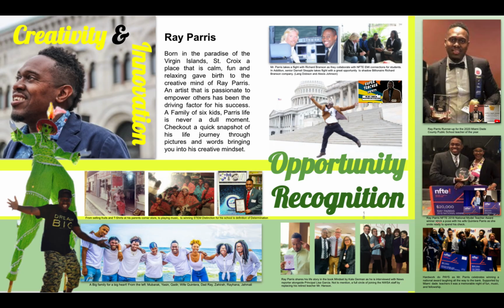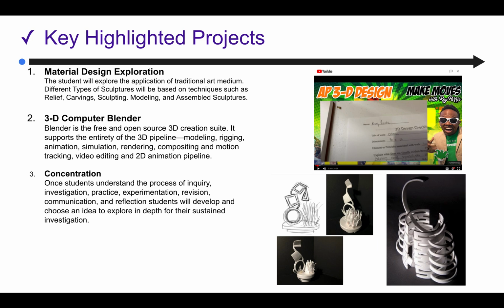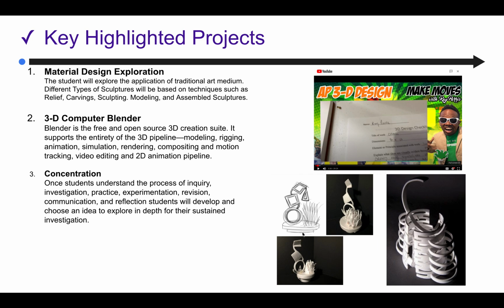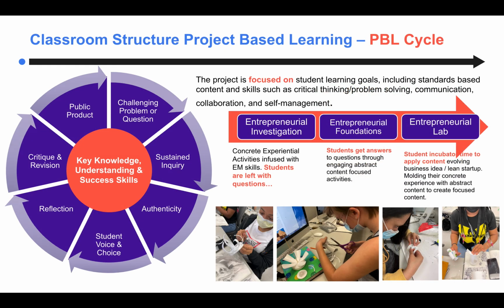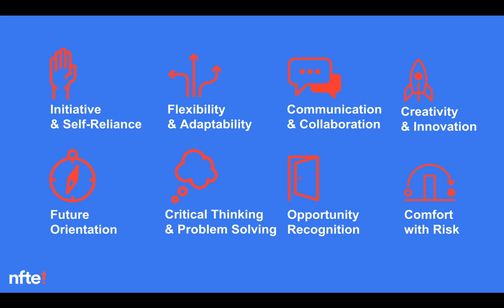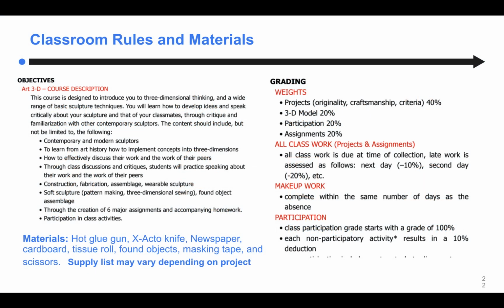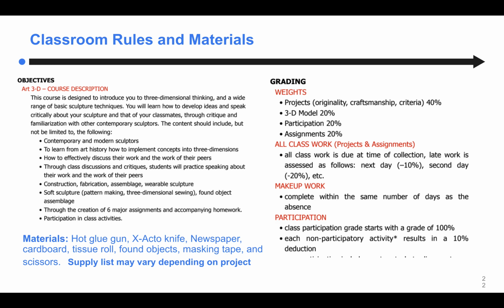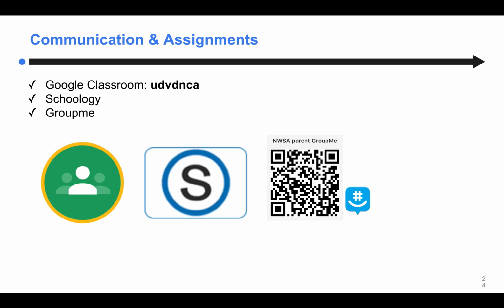3 D Open House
The AP 3-D Art and Design course framework present an inquiry-based approach to learning about and making forms and structures in art and design. Students are expected to conduct an in-depth, sustained investigation of materials, processes, concepts, and ideas in three dimensions. The framework focuses on concepts and skills emphasized within college art and design 3-D foundation courses with the same intent: to help students become inquisitive, thoughtful artists and designers able to create, explore, and develop works as well as to articulate information about their work. AP 3-D Art and Design students develop and apply skills of inquiry and investigation, practice, experimentation, exploration, revision, communication, and reflection.